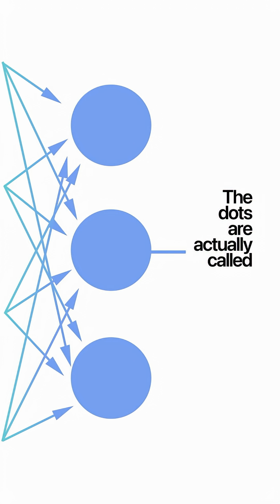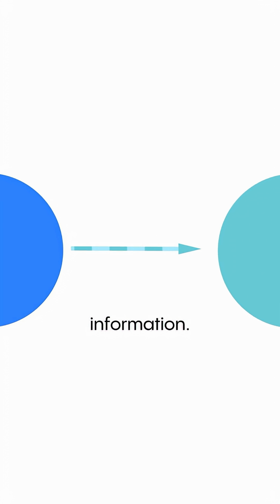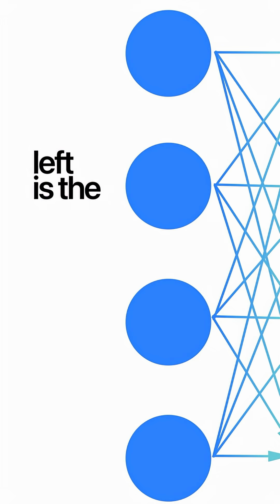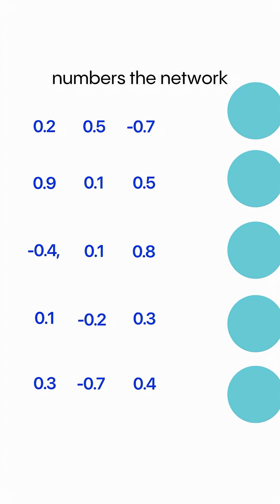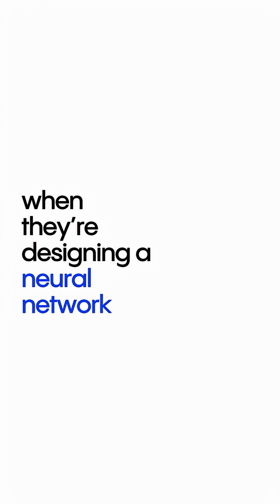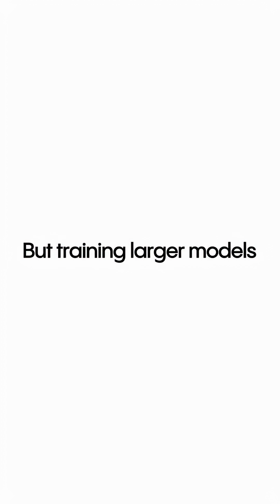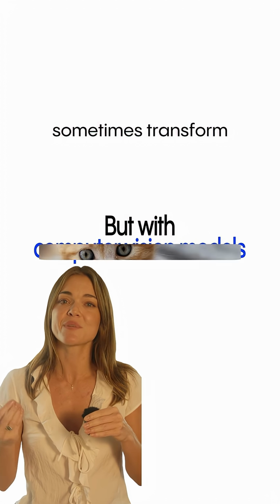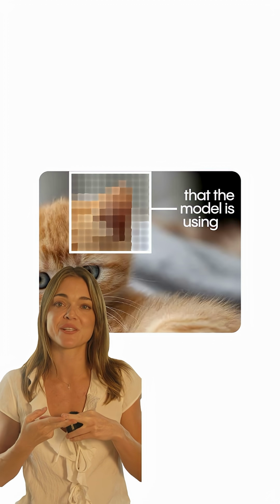How Neural Networks Work (by a Stanford computer scientist)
Ever wondered what neural networks are and how they work?

Systems like ChatGPT use neural networks to work as well as they do. Neural networks are composed of "layers" of neurons, layers with different functions; connections between layers called "weights"; and mathematical functions called "activation functions". If you’re interested in learning about these systems, check the comments.

Ultimately, the neural network structure of the model serves to visually demonstrate that it is, in fact, a complex mathematical equation. When companies release the model's weights, they are releasing a key component needed to run the model's complete equation. Without the weights, the equation is incomplete.

For the math-minded: the weights of a model are the learned numbers (they are variables during training) that are then used as constants in the mathematical functions that make up the model. Neural networks are ultimately just one big, hyper-complex mathematical function, and when a model is trained, it learns the constants associated with the high-dimensional input.

I hope this is helpful. I want to make it as straightforward as possible!

If you’re interested in learning about these systems, I have a series called the 10 Days of AI Basics that goes into depth.